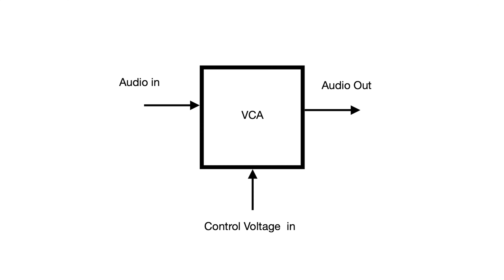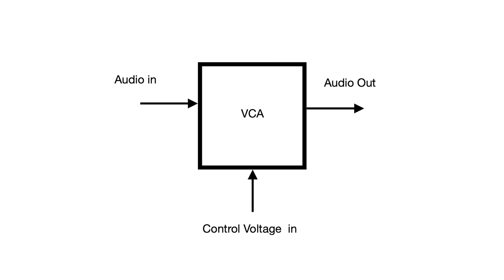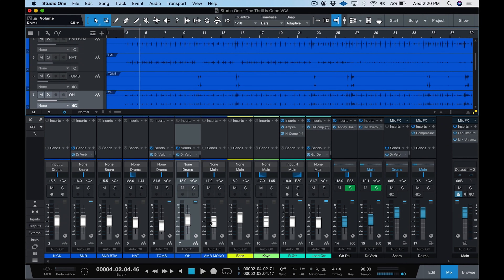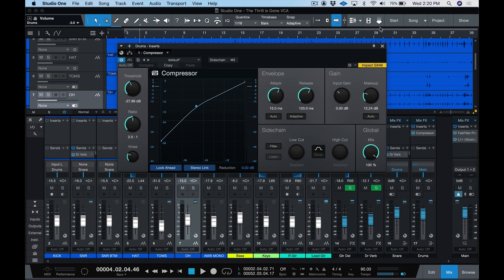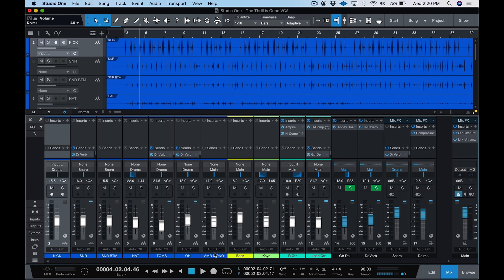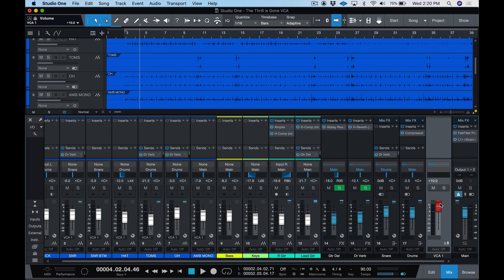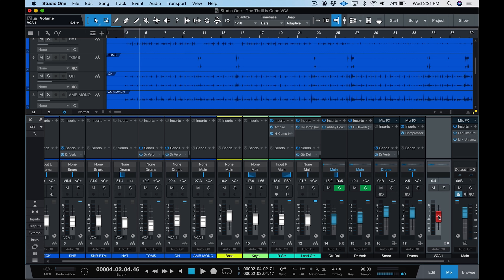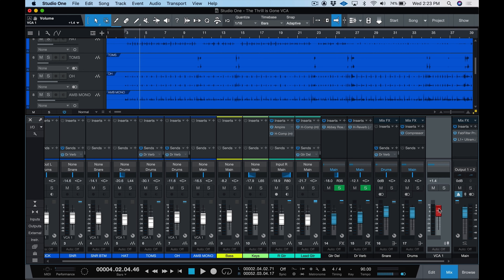What Is a VCA?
If you‘re wondering what video gear we use, check it out

You‘ve undoubtedly seen and heard the term “VCA“ in the wild, but what do those three letters actually mean? In this video, Sweetwater‘s Mitch Gallagher takes an in-depth look at VCA, or “voltage-controlled amplifier,“ diving first into the general definition then transitioning into common uses and real-world examples. Check it out!

After you watch, check out Sweetwater.com today for all your music instrument and pro audio needs!

0:00 – Intro
0:09 – First Application of VCA
1:42 – Second Application of VCA
2:25 – Let’s See It in Action!
4:12 – Mitch’s Last Thoughts
4:34 – Thanks for Watching!